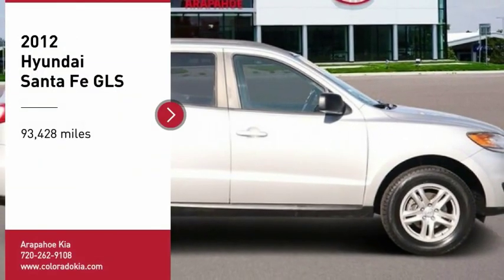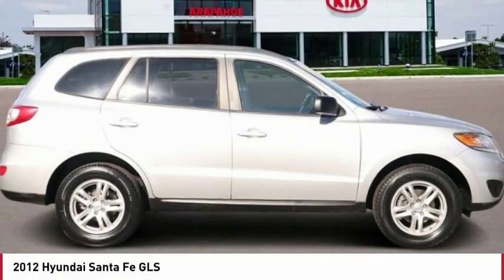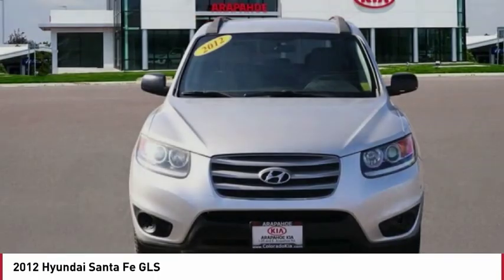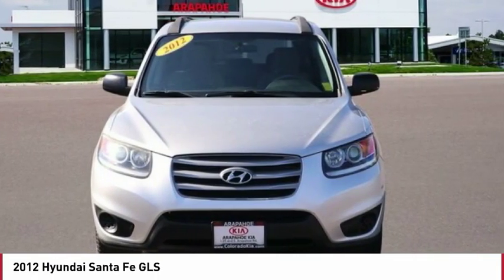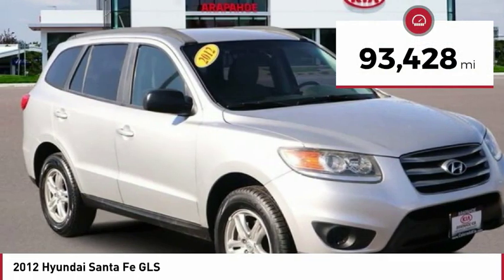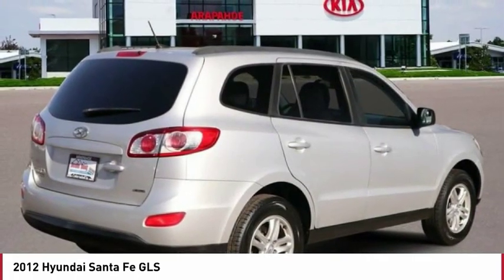2012 Hyundai Santa Fe Greenwood Village CO 117241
Arapahoe Kia
9400 E Arapaphoe Rd

Looking for the right Vehicle? Today could be your lucky day. this 2012 Hyundai Santa Fe could be yours.